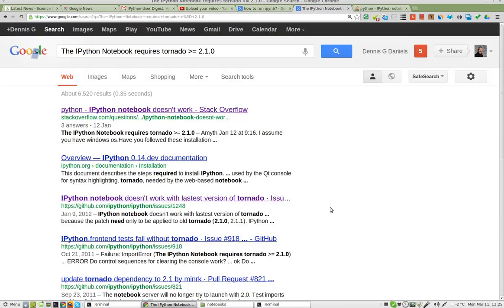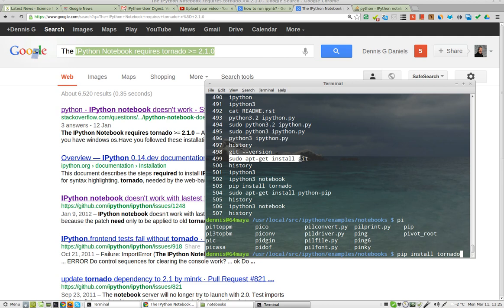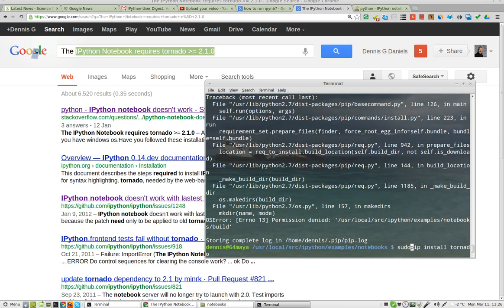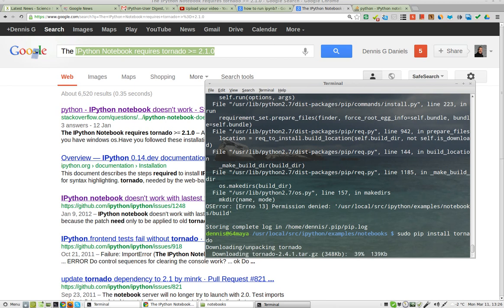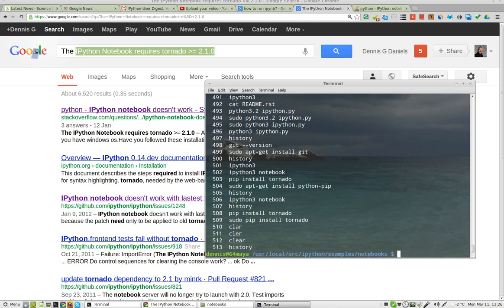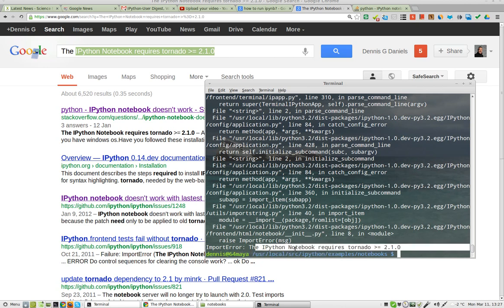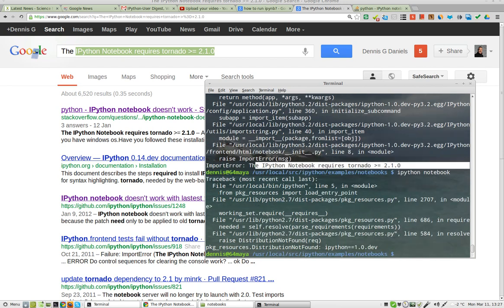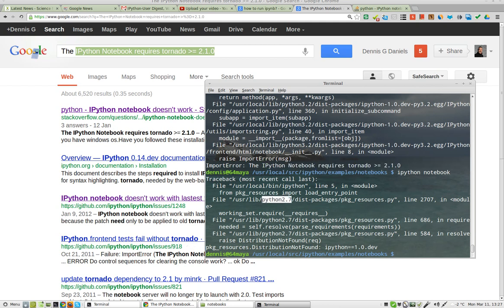user question: how to install tornado and ipython dev1.0? answered in desc. notes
I want to use Ipython dev notebook but Ipython is NOT seeing tornado.
Ipython3 works fine but I want to use the notebook.

installed tornado
sudo pip install tornado

ipython3 notebook =fail (no tornado)

ipython notebook=fail (no tornado)

And I want to run it as ipython3.